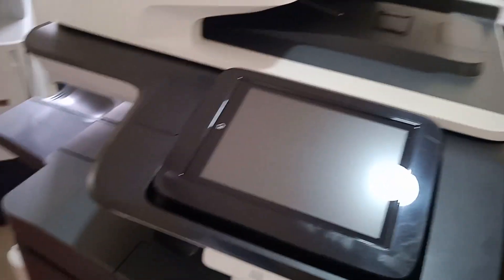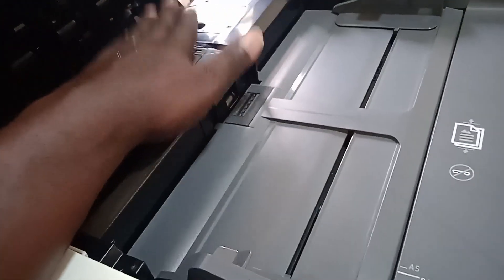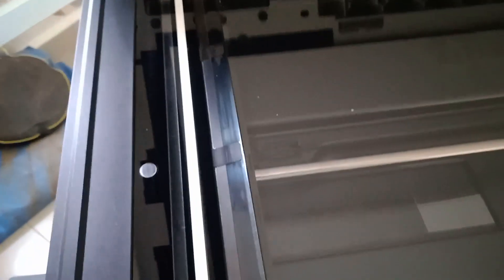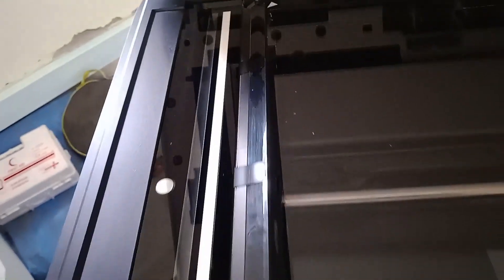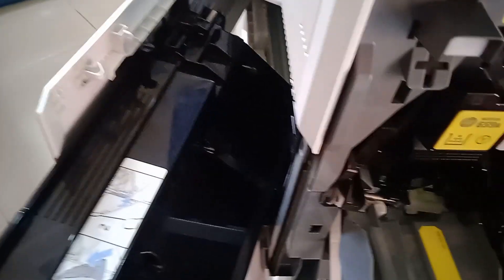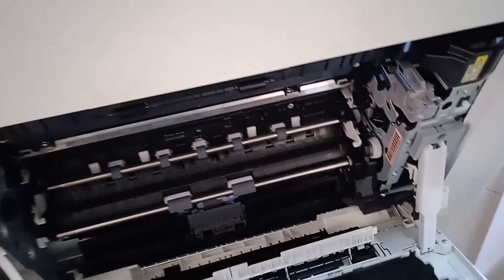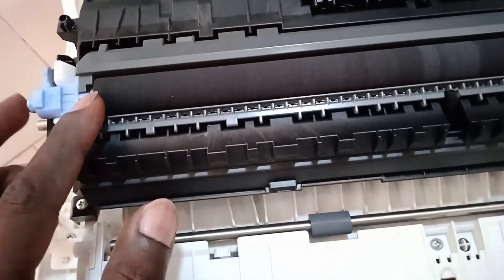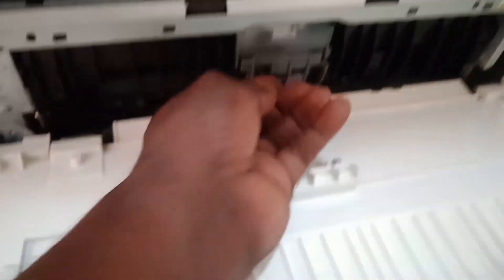How to Maintain Your HP LaserJet Printer (and Why You Should)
🛠️ Printer Maintenance Made Easy! 🖨️

Welcome to our in-depth guide on how to service and maintain your HP LaserJet Enterprise Flow M776 Printer! Whether you're an office tech pro or just looking to extend the life of your printer, this step-by-step tutorial has got you covered.

In this video, we’ll show you:
✅ How to perform routine maintenance to keep your printer running smoothly.
✅ Tips for cleaning and replacing essential parts like the toner, drum unit, and rollers.
✅ Troubleshooting common issues to avoid costly repairs.
✅ Pro tips to maximize the lifespan of your HP LaserJet Enterprise Flow M776 Printer.

🔧 Why It Matters:
Regular maintenance not only ensures the best print quality but also helps you avoid frustrating downtime. With our expert advice, you can save money, and time, and keep your office productivity on track!

📈 Boost Your Printer's Performance!